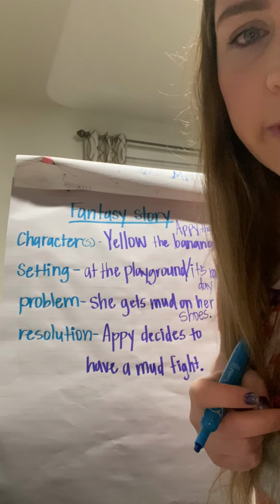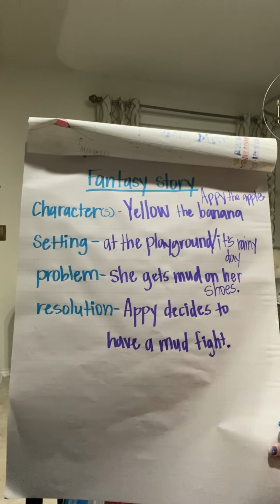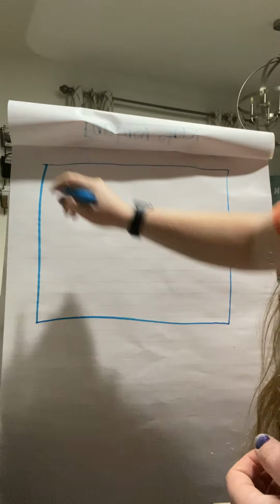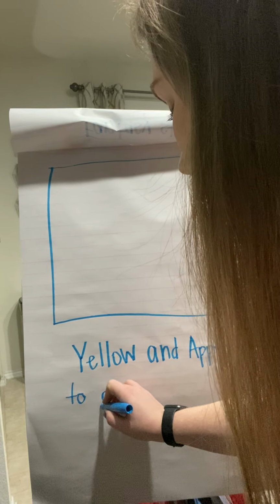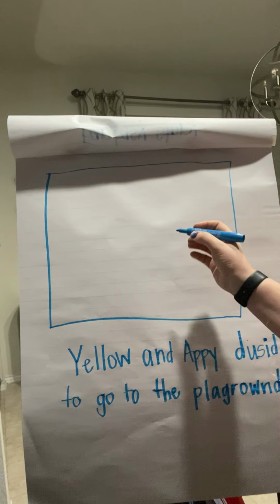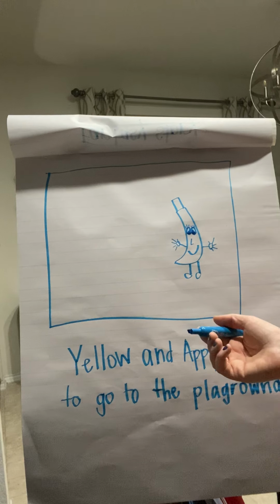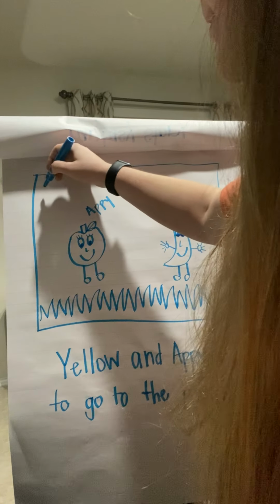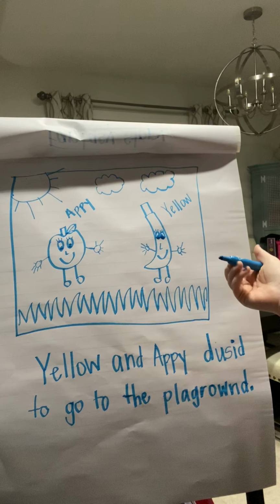Fantasy Writing (Day 2)